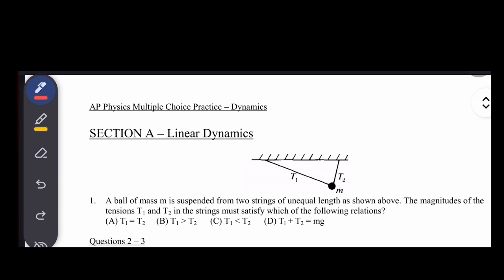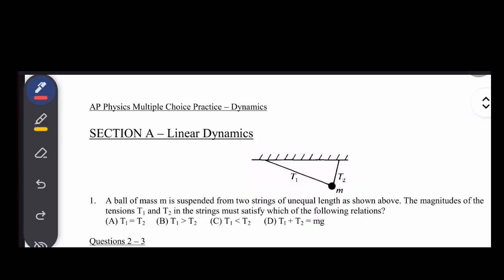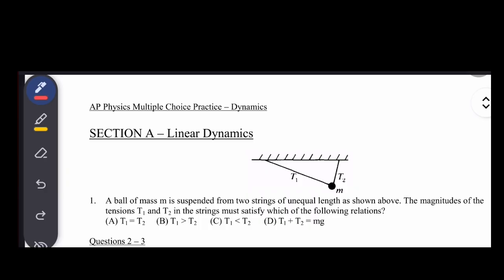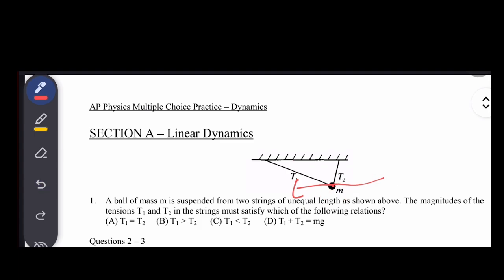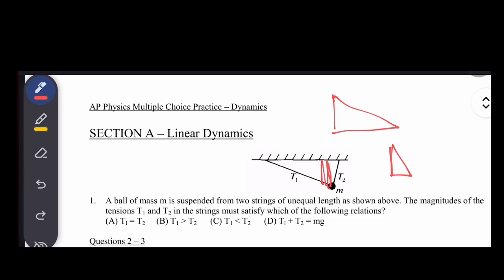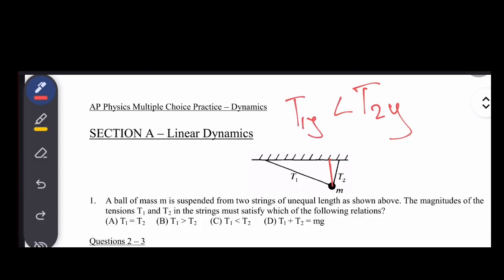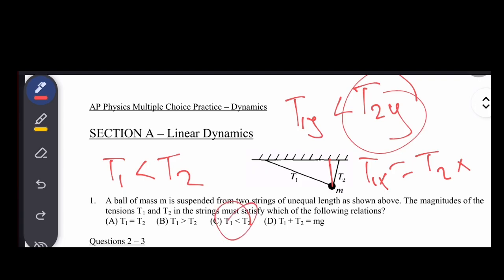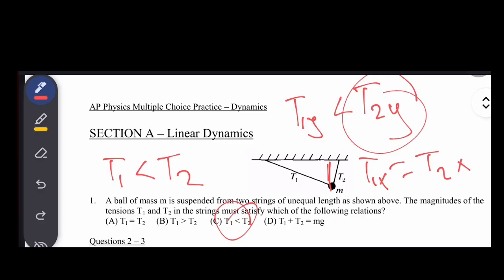AP Physics 1 Unit 2: Dynamic Practice Problem Walkthrough #1 *CORRECT Solution*